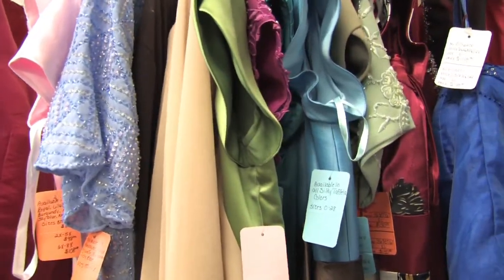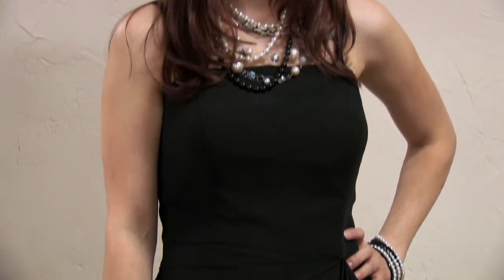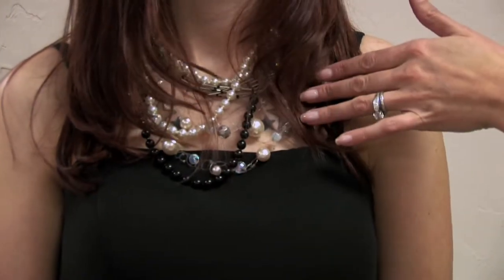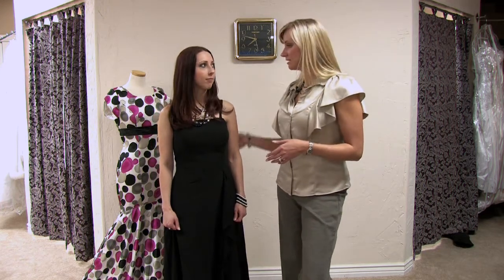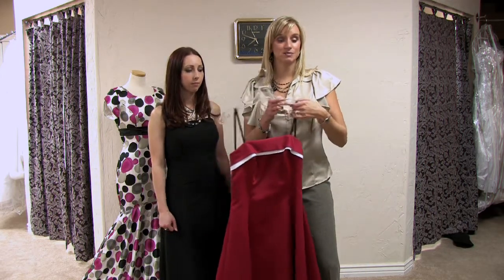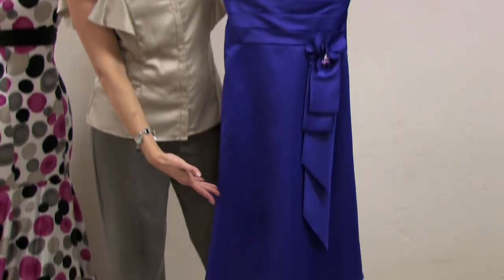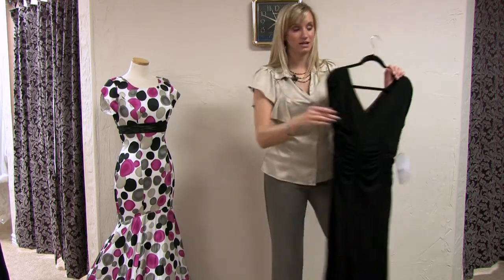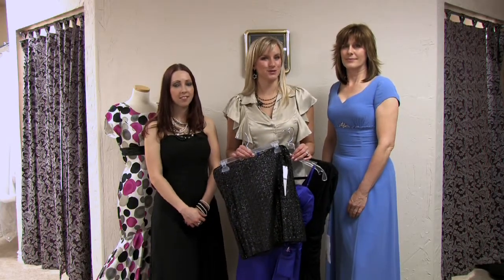Date Tips : Dresses to Wear to a Christmas Party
Determining what to wear at a Christmas Party depends in large part on the style of the party itself. Learn about dresses to wear at a Christmas party with help from the owner of an image consulting firm in this free video clip.

Bio: Tressa Branin is the owner and founder of Total Style Solutions, Inc., an image consulting firm in Salt Lake City, Utah.

Series Description: Different types of dates will require you to select specific types of clothing depending on where you'll be going. Get dating tips with help from the owner of an image consulting firm in this free video series.